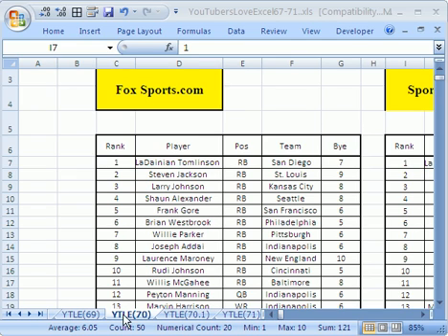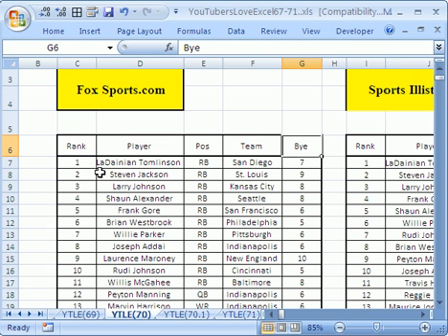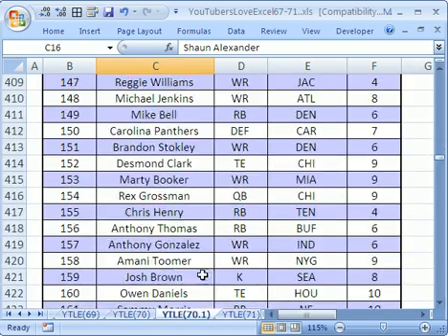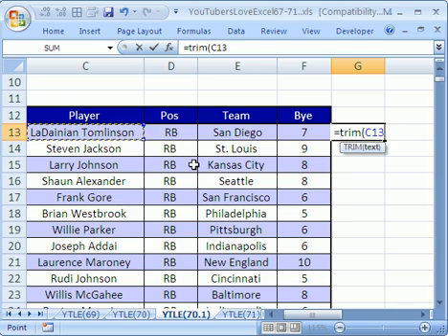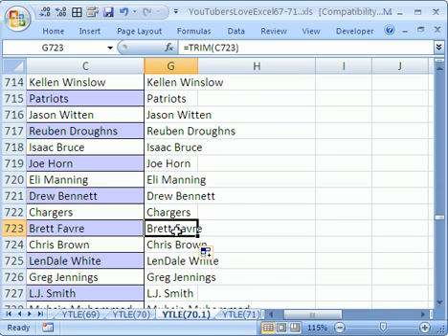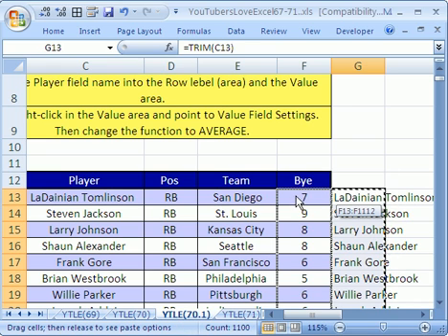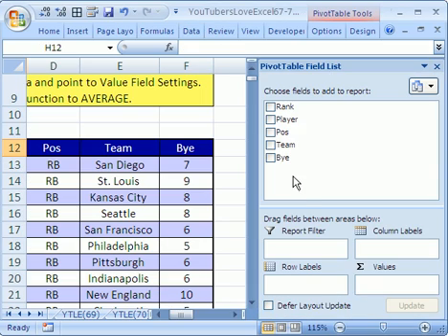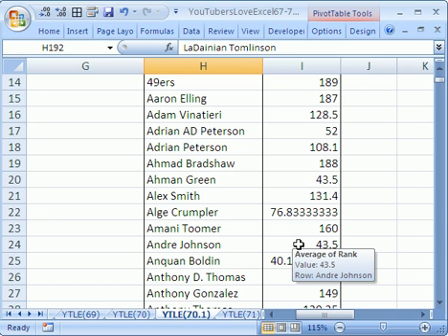YTLE#70 PivotTable & TRIM function & AVERAGES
See how to clean a bad data set with the TRIM function before building a Pivot Table (PivotTable) to calculate an Average.

Fix bad data with the TRIM function, then Pivot Table (PivotTable)